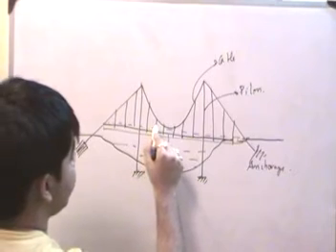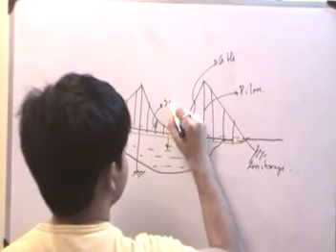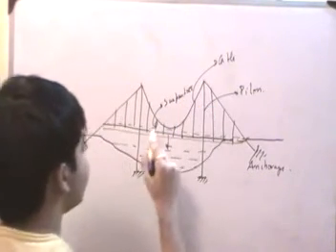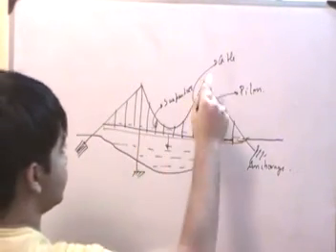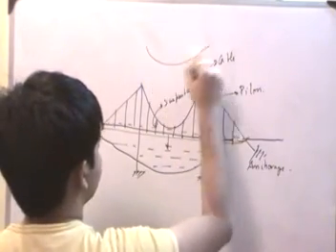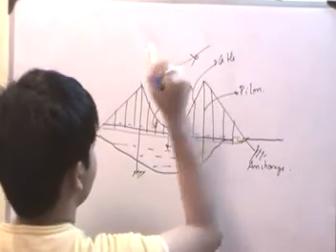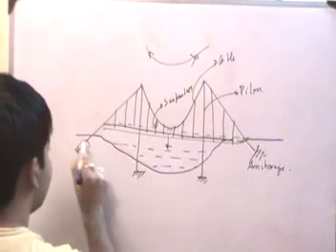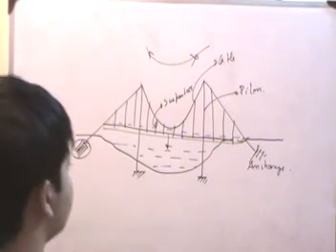cable and suspension bridge video 1